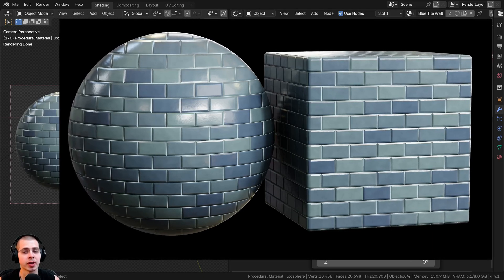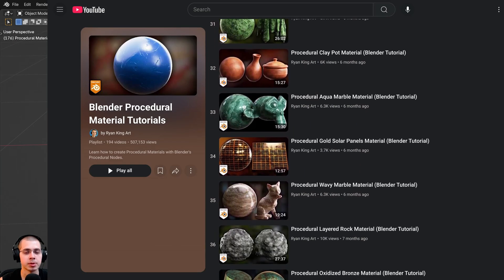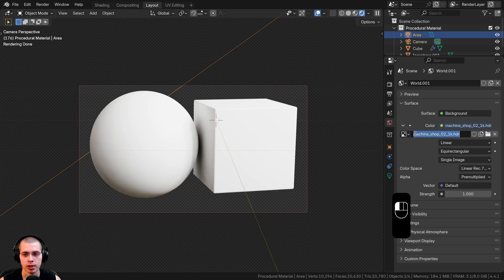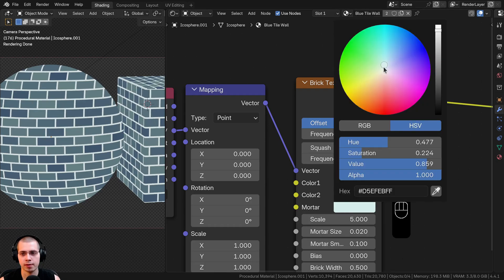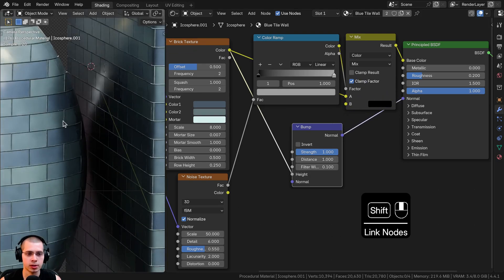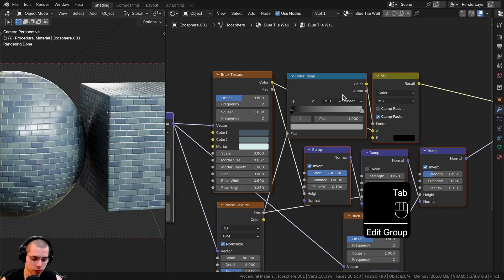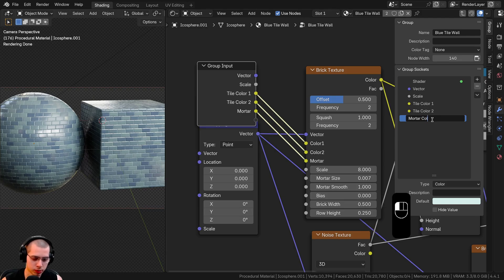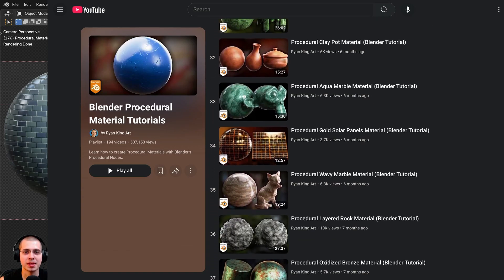Procedural Blue Tile Wall Material (Blender Tutorial)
In this Blender tutorial we will create this Procedural Blue Tile Wall Material.

● Timestamps:
0:00 Customizable Node
2:12 Support the Channel
2:39 Scene Setup
6:19 Procedural Setup
12:50 Node Group
16:53 Closing